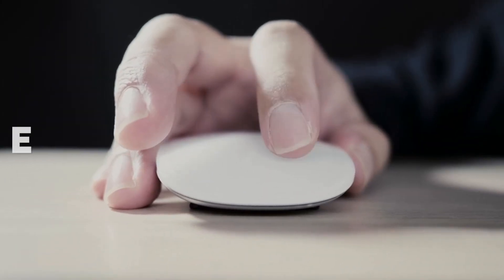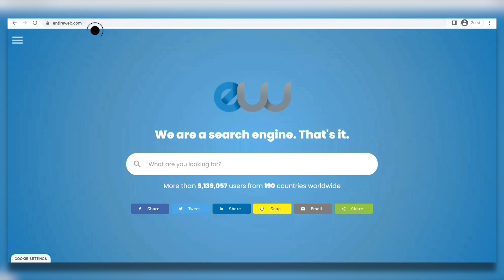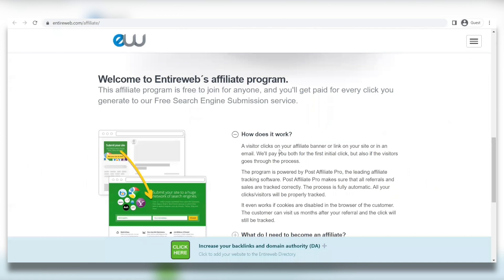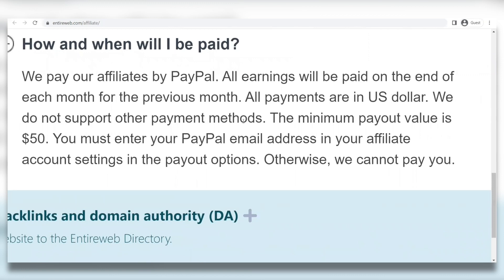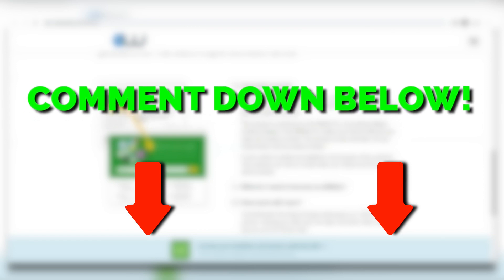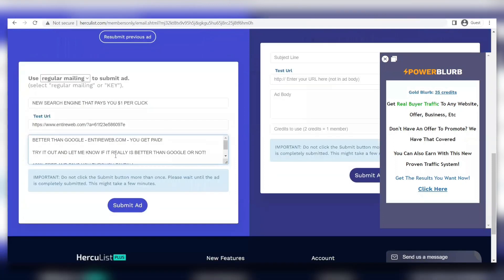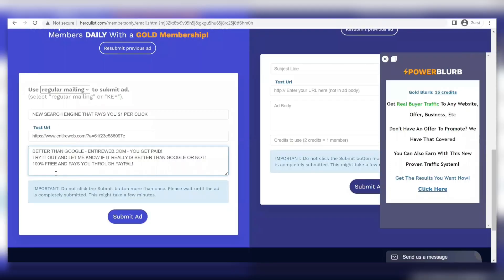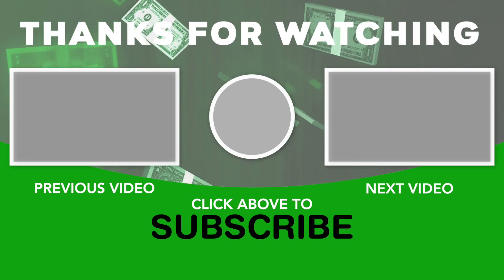New App That Pays You $0.25 Per Click!! | Make Money Online 2023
Check Out This New App That Pays You $0.25 for Every Click!! | Make Money Online 2023

New for 2023... Discover how you can harness the power of A.I. to make $1000, $5000 and even $15,000 payments sent right to your bank account. What's new is that the power of A.I. is now at a tipping point where you can absolutely use this technology to crush it on a massive scale!!

Are you ready to make 2023 your year!!  Let us help you kickstart 2023 profitably. Get one-click-access to our 11 automated apps that helped us make over $550,000 in 2022.  Check it out here ➡︎➡︎

Here at Money Shark we post videos on different ways to making money online and how you can work from anywhere in the world. Having more time and freedom to do what you want. Break free from that "9 to 5" and create that dream lifestyle. Learn about ways, trends, strategies, tips, and more to help you succeed in your business!  We post videos 4 to 5 times per week on different ways to create an income online.